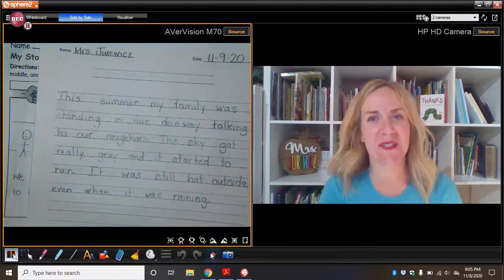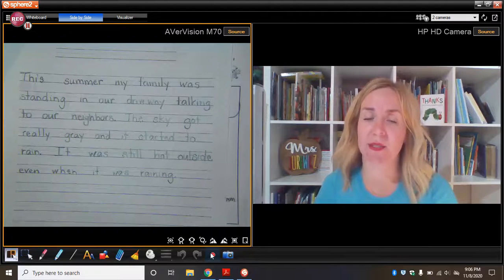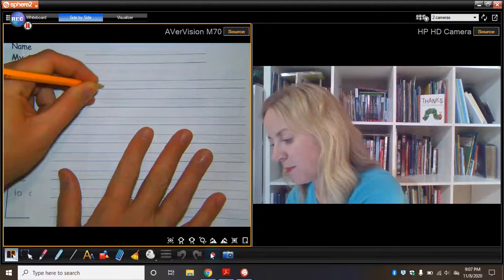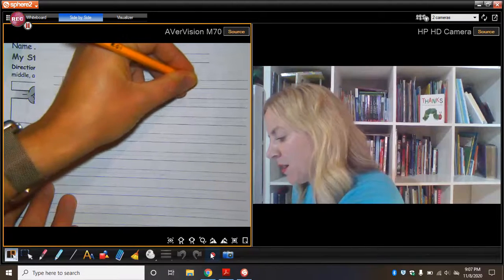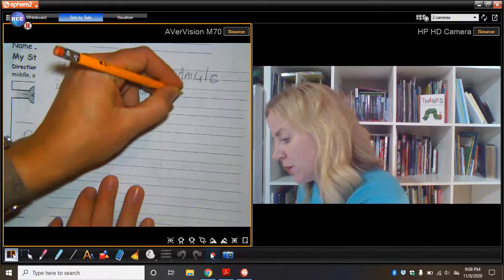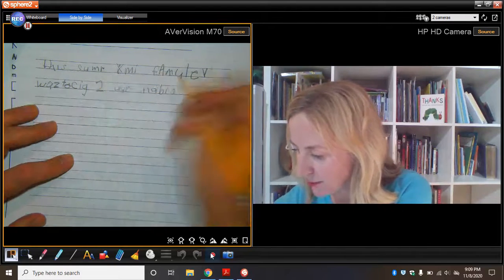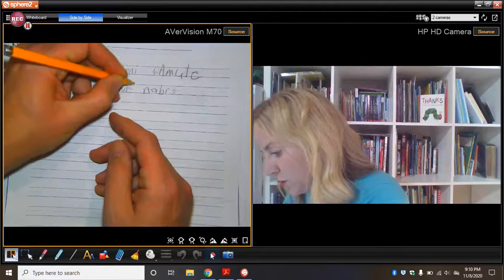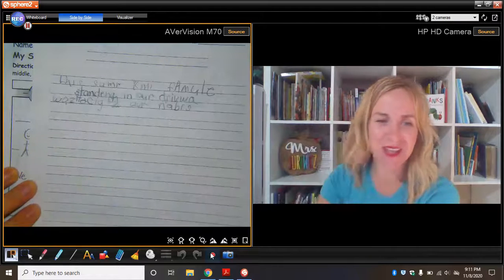Module 10 Writing Lesson Part 4